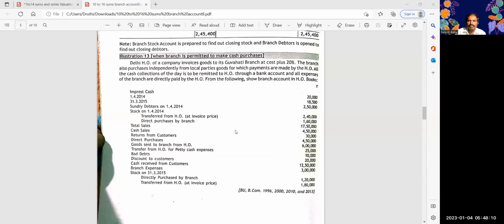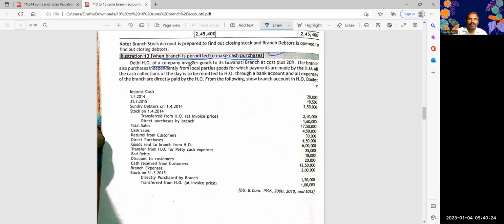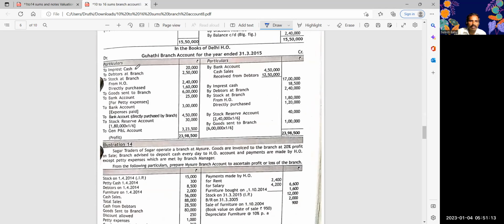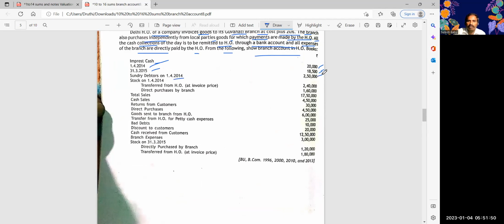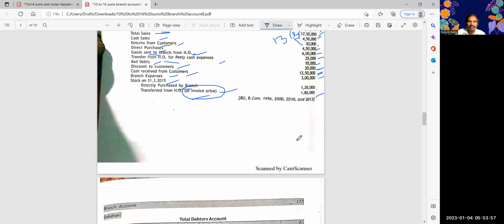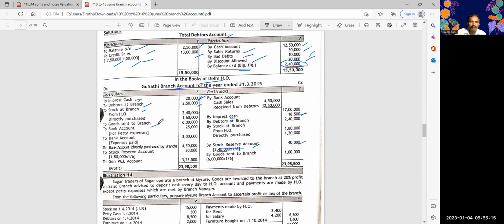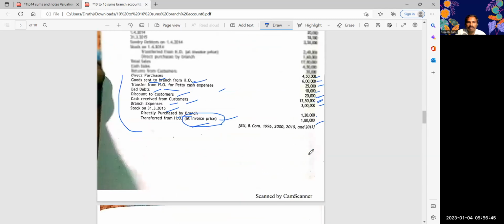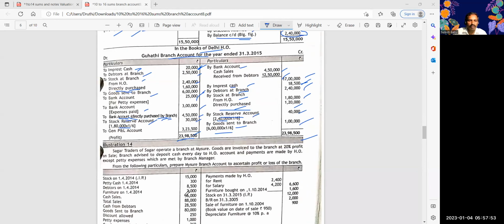Sum 13 Branch Accounts